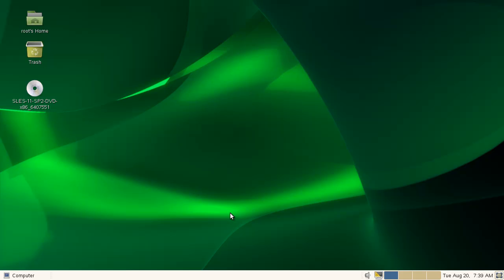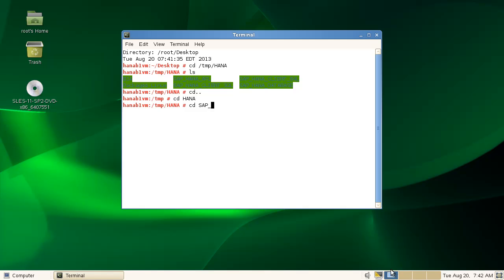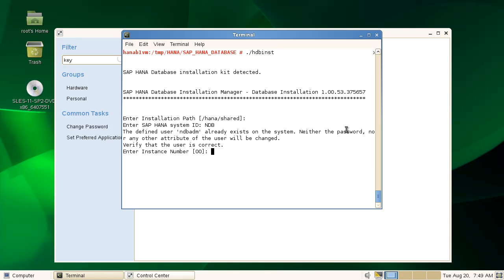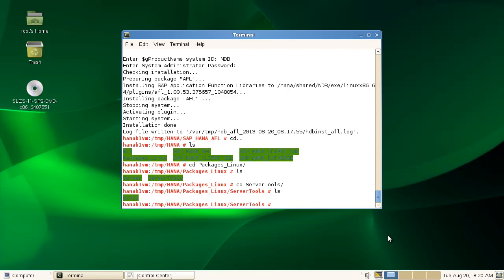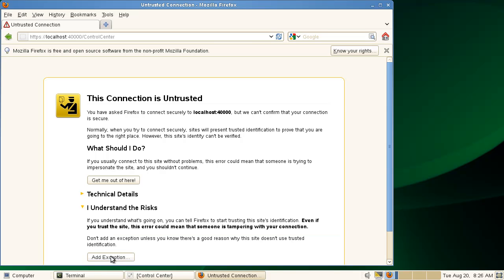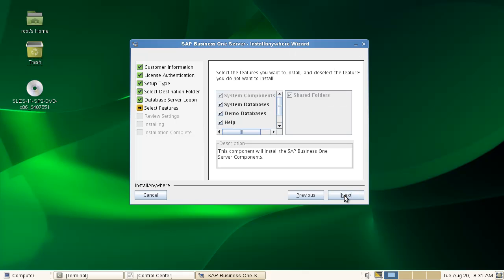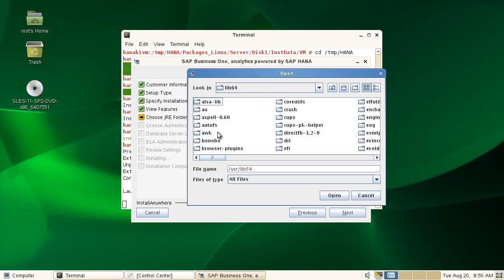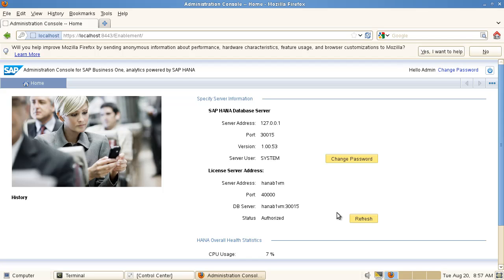How to install SAP Business One 9.0, version for SAP HANA (B1H)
In this feature clip you can see the SAP Business One 9.0, version for SAP HANA installation prerequisites and process